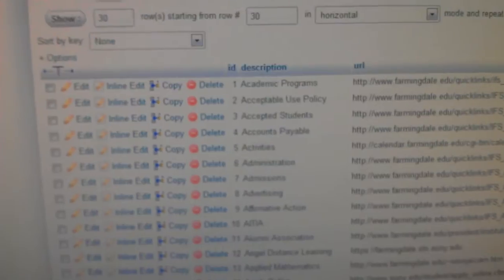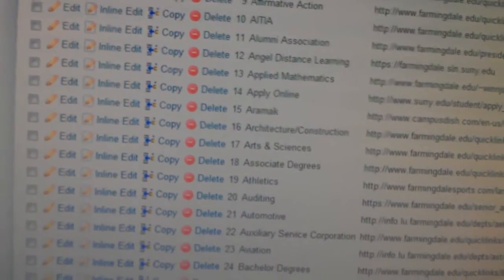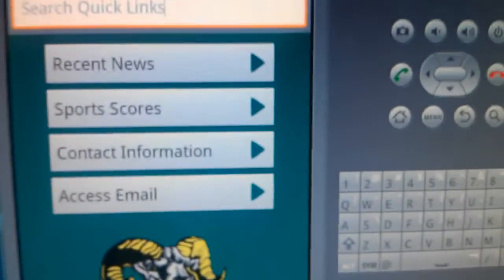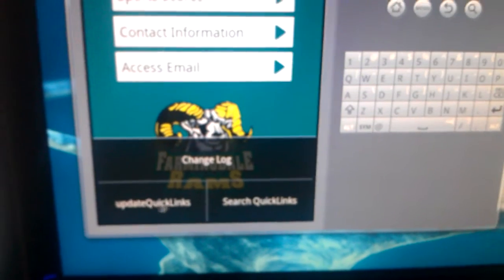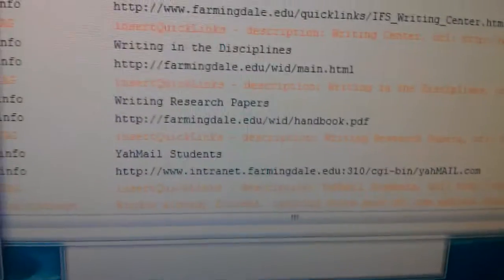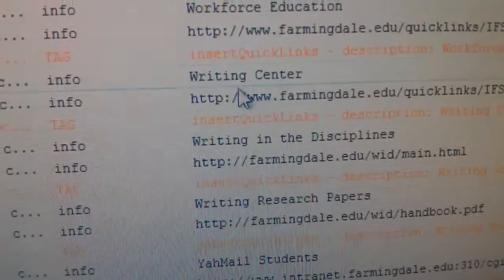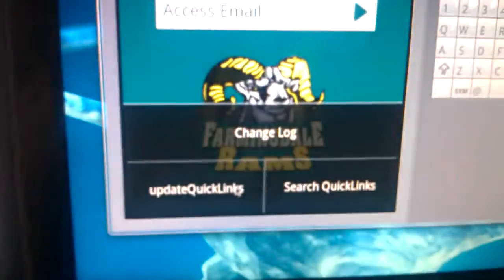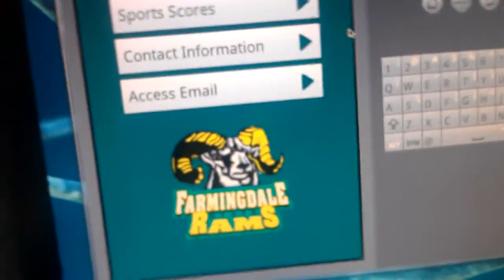MySQL to JSON to Android SQLite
Updating android local database via remote MySQL database